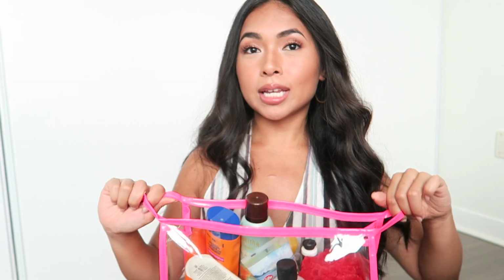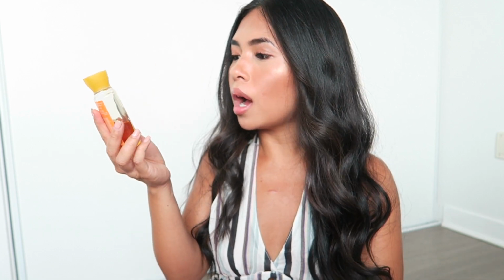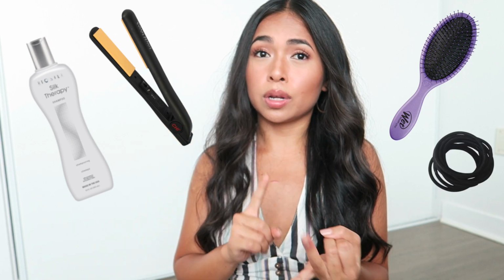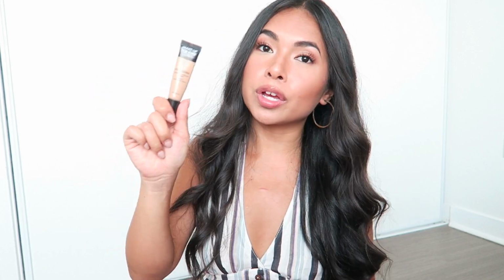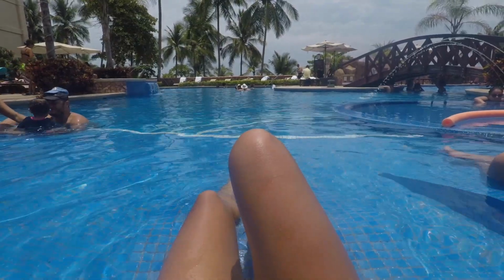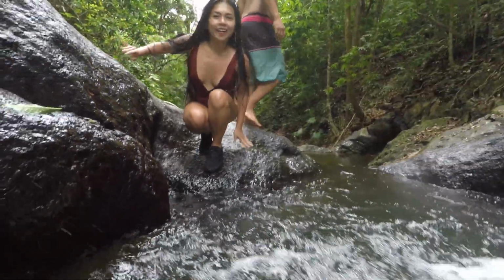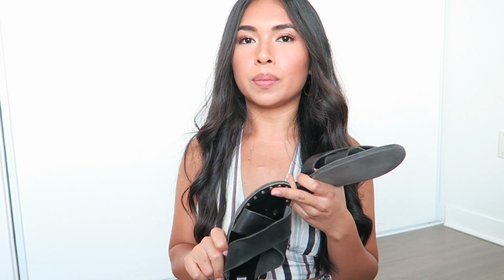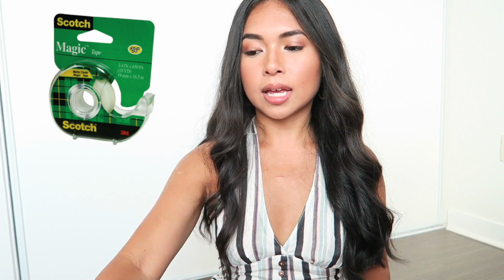DETAILED PACKING GUIDE - TROPICAL/BEACH VACATION - COSTA RICA